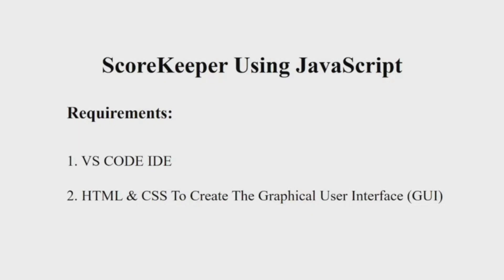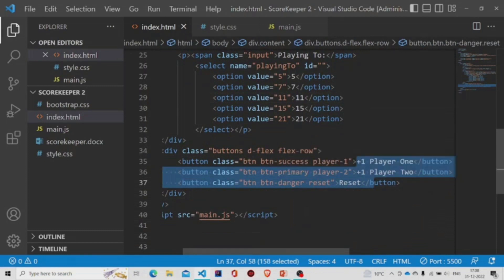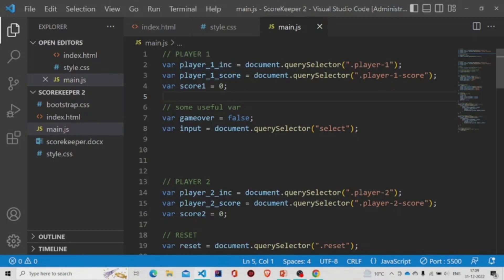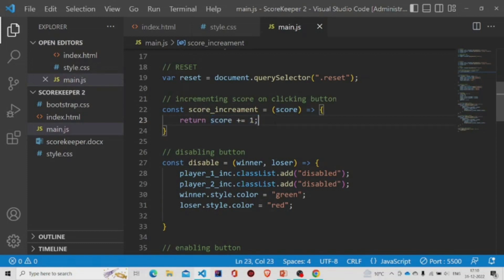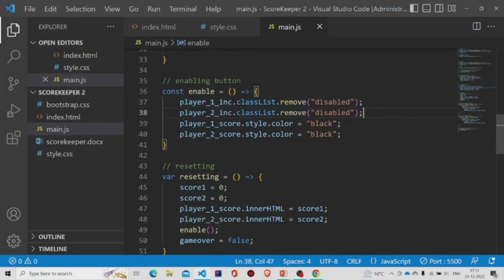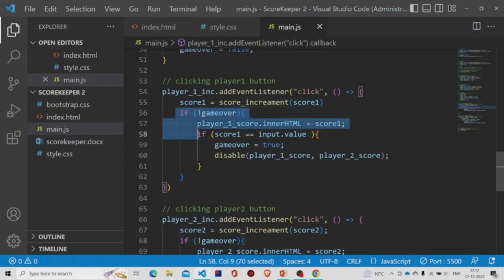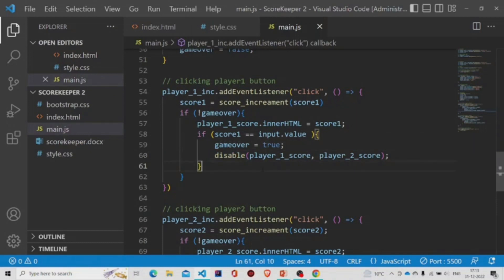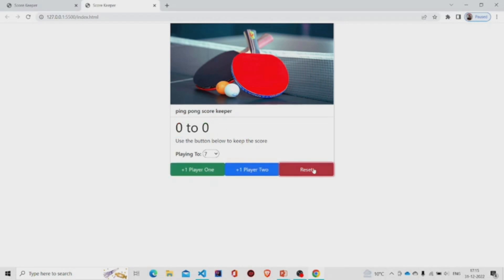Score keeper Using JavaScript | JavaScript Project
Welcome to the world of scorekeeping using JavaScript! We have designed this coding tutorial to build a simple Score keeper using Javascript. Whether you are a beginner looking to learn a new programming language or an experienced developer seeking to improve your skills, this javascript guide will provide you with the knowledge and tools necessary to create your own scorekeeper.

We will start with the basics of JavaScript syntax, move on to creating variables, and then dive into building a functional scorekeeper with user interaction. So buckle up, grab a cup of coffee, and let’s get started!

Objectives:

1. To understand the fundamentals of JavaScript syntax, including variables, data types, functions, and conditional statements.

2. To learn how to create and manipulate HTML elements using JavaScript.

3. To gain experience working with the Document Object Model (DOM) to manipulate elements and respond to user events.

4. To provide a way to increase the scores of the players till it reaches the selected game points. And maintain the score of each player and determine who wins at the end of the game by changing the score color.

5. To use JavaScript functions and event handlers to add interactivity to the scorekeeper, such as incrementing scores, displaying updates, and resetting the scores.

6. To implement error handling and validation to ensure that the scorekeeper is reliable and user-friendly.

7. To incorporate best practices in code design and organization, such as writing clean and readable code and commenting code to make it more understandable.

Requirements:

Here are some requirements specific to building a Scorekeeper application using JavaScript:

Web browser: You will need a web browser such as Google Chrome, Mozilla Firefox, or Safari to run the application and view the results.

Visual Studio Code or any other text editor such as Sublime Text or Notepad++ to write and save the JavaScript code.

Basic knowledge of HTML and CSS: You should have a basic understanding of HTML and CSS to create the user interface and structure of the scorekeeper application.

Knowledge of JavaScript syntax: You should have a basic understanding of JavaScript syntax, including variables, data types, functions, and conditional statements.

Familiarity with the Document Object Model (DOM): You should have a basic understanding of how to manipulate elements in the DOM using JavaScript.

Familiarity with event handling in JavaScript: You should have a basic understanding of how to respond to user events, such as clicks and keyboard input, using event handlers in JavaScript.